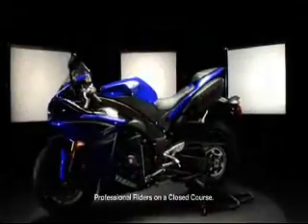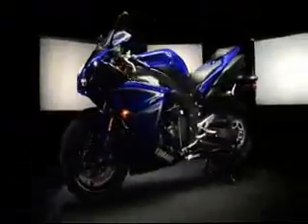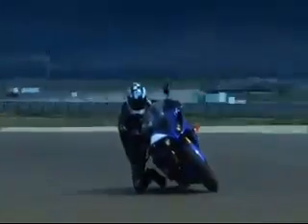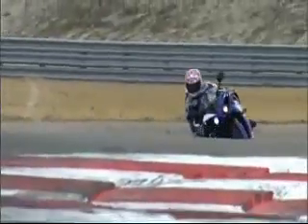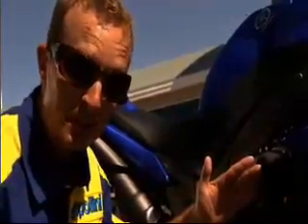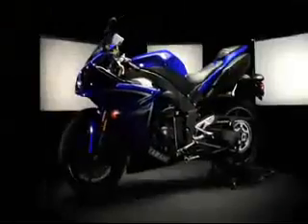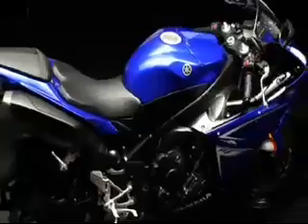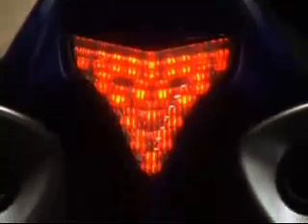2009 Yamaha R1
the new 2009 R1!